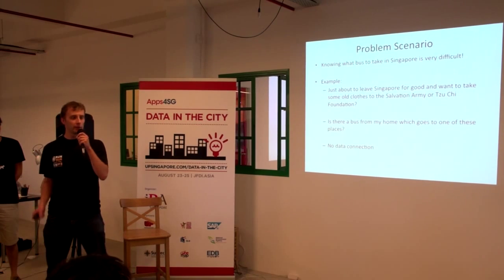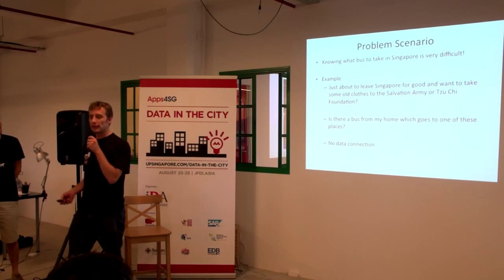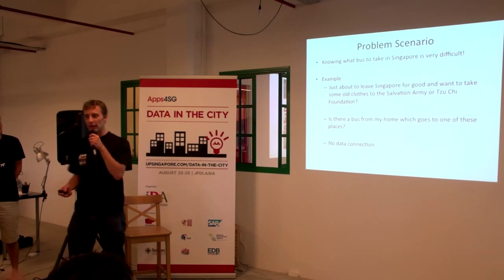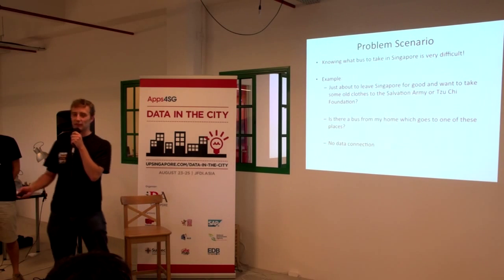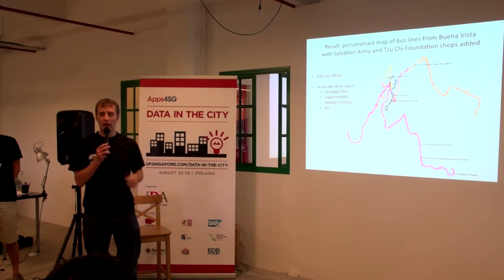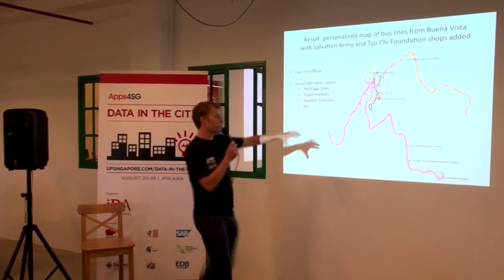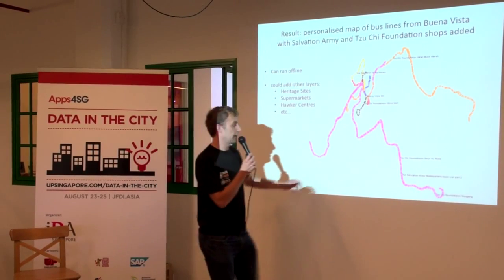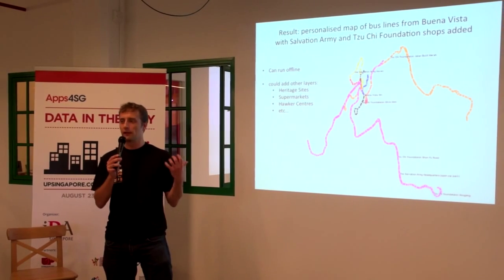Data in the City Team BUSotted HD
Our award winning smartphone application for travel journey planning.